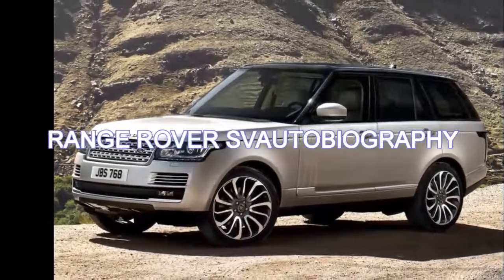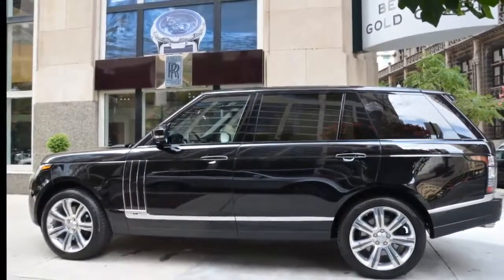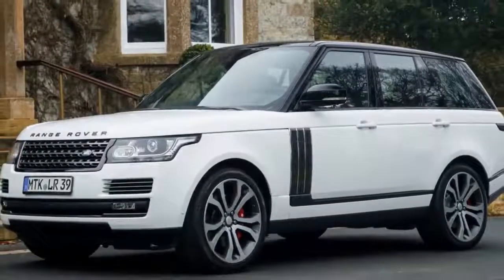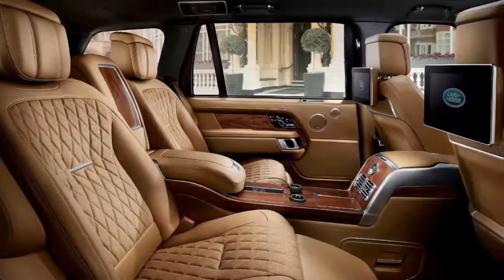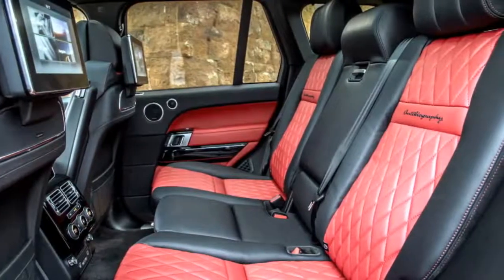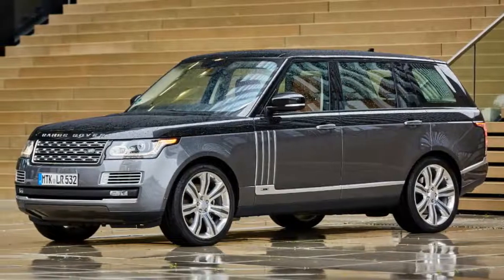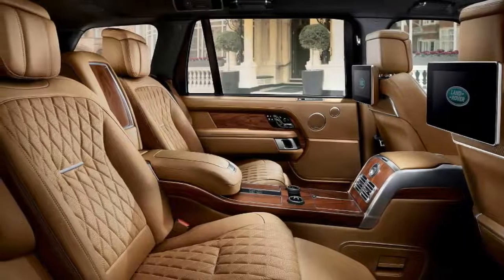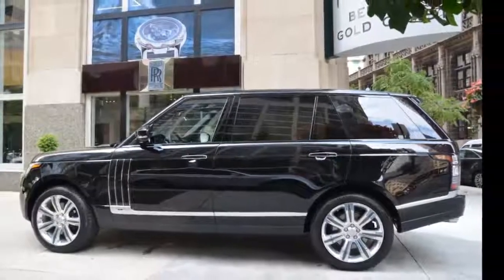NEW 2018 Range Rover SVAutobiography - MAYBACH SUV Version - SUPER LUXURY!! - CarBest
NEW 2018 Range Rover SVAutobiography - MAYBACH SUV Version - SUPER LUXURY!!.
2017 Range Rover SVAutobiography Dynamic.
landed gentry, newly moneyed ballers, and Beverly Hills realtors take heed: The Range Rover SVAutobiography Dynamic is here to fill the multi-passenger vehicular void that no supercar could. Second only to the long-wheelbase Range Rover SVAutobiography in terms of price and size (and surpassing it in ludicrous names), the short-wheelbase Dynamic shares the longer vehicle’s rorty supercharged 550-hp V-8 engine but adds a specifically tuned performance suspension for those who prefer a whiff of driver involvement in their leather-lined transport.
Mark Stanton, director of Jaguar Land Rover’s Special Vehicle Operations (SVO) division, says a small contingent of affluent buyers would never consider buying a Range Rover Sport SVR but still seek a luxuriously appointed SUV with enhanced performance capabilities. Rather than leave this tiny subset of buyers looking upmarket toward the Bentley Bentayga for a premium-performance full-size SUV fix, Land Rover turned to SVO to create and assemble the Range Rover SVAutobiography Dynamic—a “gentleman’s express,” in Stanton’s words.
The process of teaching this heavyweight to hustle is straightforward: Lower the ride height by 0.3 inch; rework the geometry and calibration of the steering knuckles, links, springs, and dampers for livelier response; and quicken the steering ratio by swapping in a unit similar to the Range Rover Sport’s with 3.0 turns lock-to-lock. Land Rover’s Dynamic Response system chips in to reduce body roll during cornering, and the Adaptive Dynamics system monitors vehicle movements up to 500 times per second and adjusts the dampers to maintain a composed and balanced ride.
What this translates to in the real world is remarkably accurate and precise steering offset by a slightly firmer ride. The car we drove rode on huge 22-inch wheels (21-inchers are standard) wrapped in 275/40 Continental CrossContact LX Sport tires with foam liners to reduce noise, yet the ride still felt more refined than that of the Range Rover Sport SVR, with harsh impacts being heard but rarely felt.
Highway travel is predictably serene, and traversing tight and twisty roads and two-tracks in the British countryside presented no undue challenges beyond the usual minor weirdness we Yanks experience when driving on the left side of the road in a right-hand-drive vehicle. Above all, the suspension improvements reduce roll in corners, which in turn makes maintaining speed through, say, a roundabout an easy and less concerning proposition. In the unlikely event an owner should press a Range Rover SVAutobiography Dynamic into serious off-road service, they’ll find a useful maximum of 11.4 inches of ground clearance and the ability to ford bodies of water up to 35.4 inches deep.
The Price of Power
The supercharged V-8 in the Dynamic is calibrated to produce 550 horsepower and 502 lb-ft of torque, just like in the non-Dynamic SVAutobiography and the Range Rover Sport SVR. Gear swaps come by way of a ZF-supplied eight-speed automatic transmission with paddle shifters. An open stretch of road and at least partial assurance that we had escaped the eye of the U.K.’s ever-present speed cameras gave us confidence to explore the full travel of the accelerator pedal, which revealed the same smooth, low-end supercharged tug that we’ve come to love in the Range Rover Sport. The company quotes a zero-to-60-mph jaunt of 5.1 seconds, but we suspect our own test drivers will be able to shave off a few tenths. Either way, the sensation is nothing short of a rocket-propelled cabin cruiser, one that plows through wakes rather than bouncing off them. Give it full boot and the accompanying soundtrack from the bright-silver quad exhaust pipes is melodious, yet engine noises nearly disappear under light throttle, allowing the operator to masquerade as a responsible adult.

Thank's For Watching My Video About NEW 2018 Range Rover SVAutobiography - MAYBACH SUV Version - SUPER LUXURY!!